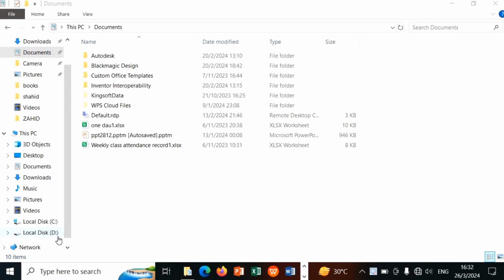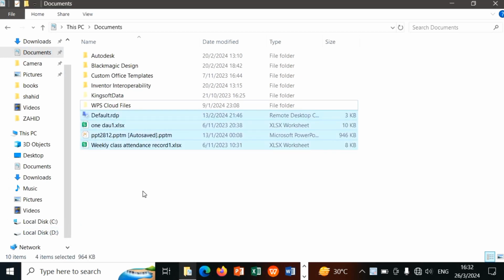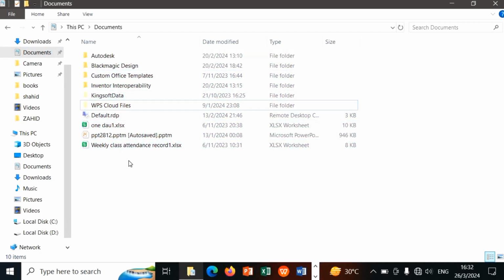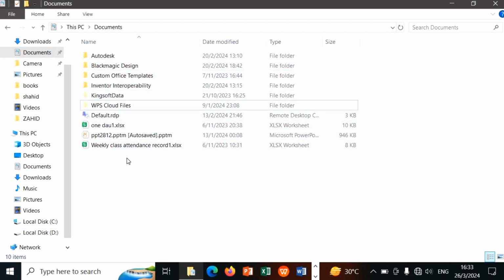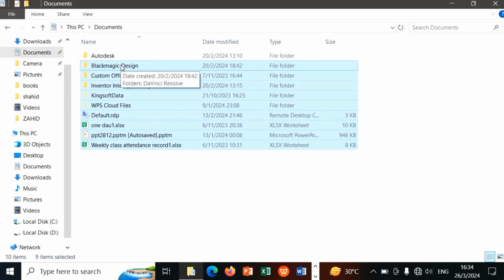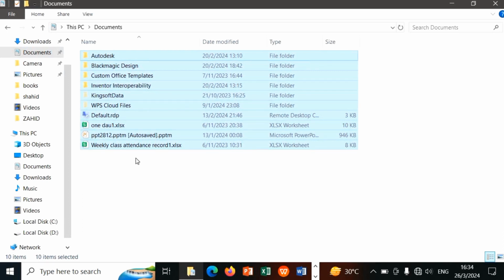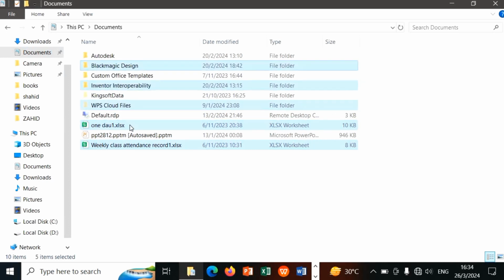how to select multiple files in laptop | how to select multiple file in pc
Looking to streamline your file management process? Learn how to select multiple files effortlessly on both laptops and PCs with this comprehensive tutorial. Discover step-by-step guides for selecting multiple files on laptops and PCs, including handy tips and tricks for efficient file selection. Whether you're on a laptop or PC, this guide covers it all – from selecting multiple files on Windows to choosing all files at once. Enhance your productivity and save time with our expert tips for multi-file selection on laptops and PCs.

following queries has been resolved in this video:

Select multiple files laptop
Select multiple files PC
Laptop file selection tutorial
PC file selection guide
How to choose multiple files laptop
PC multiple file selection tutorial
Laptop file selection tips
PC file selection tricks
Laptop multi-file selection tutorial
PC multi-file selection guide
how to select all files in laptop
how to select multiple files in windows
how to select multiple files on windows
how to select multiple files in laptop